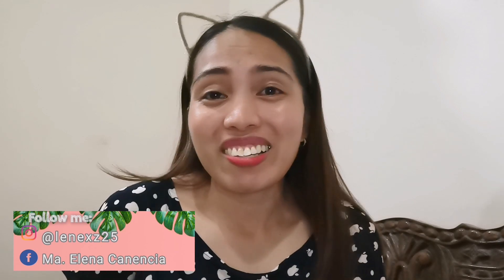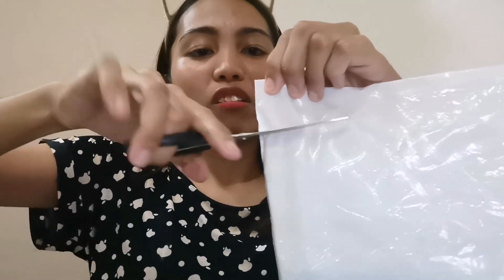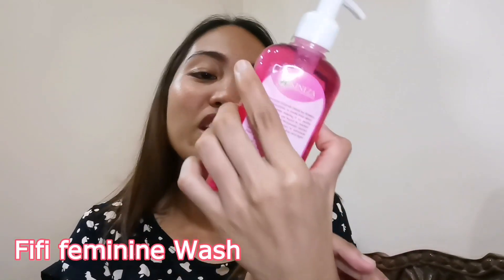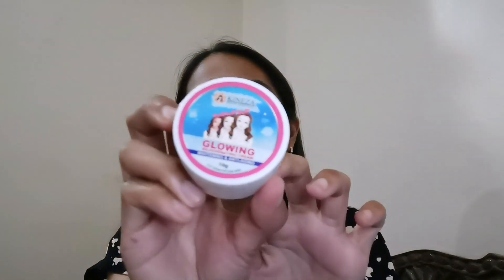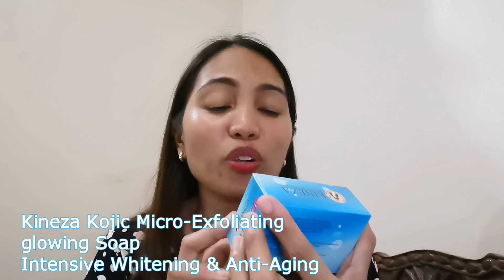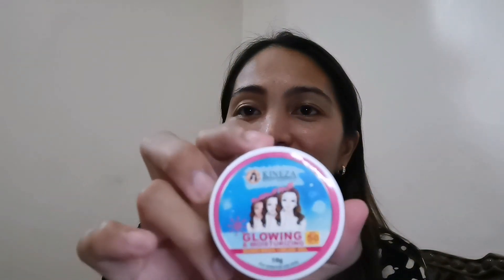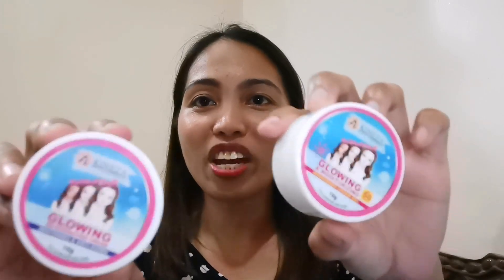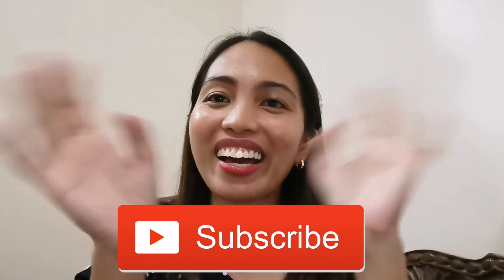PR UNBOXING KINEZA BEAUTY ESSENTIALS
hi guys! im Ma Elena Canencia from Ormoc City, Leyte

Thank you Kineza Beauty Essentials for sending me this PR products. It's a blessing for me this year. Soon on my YouTube Channel abangan nyo ang aking honest review sa about this products.❤️